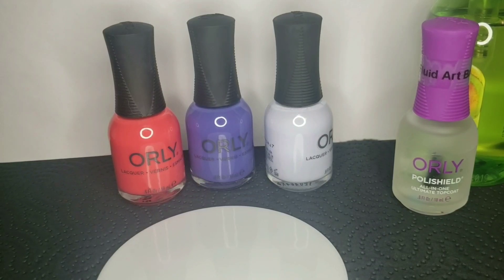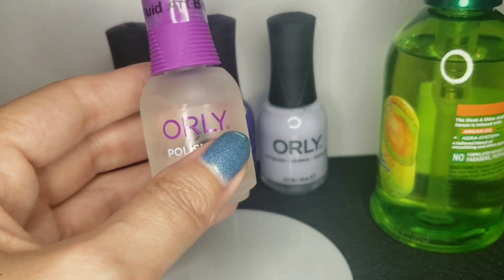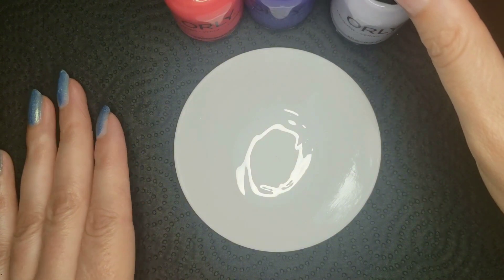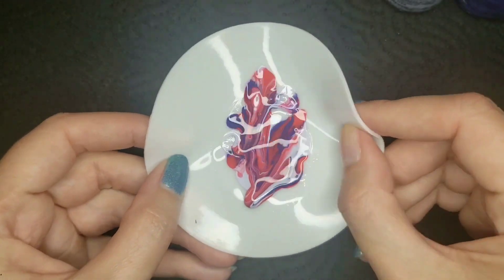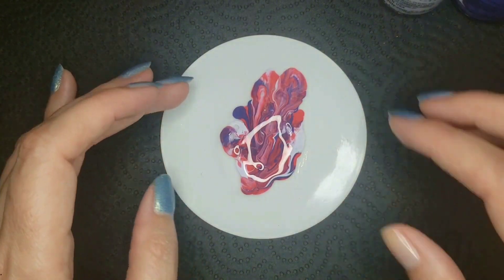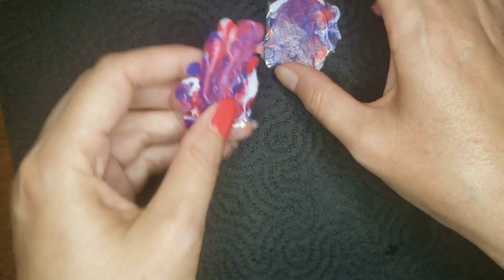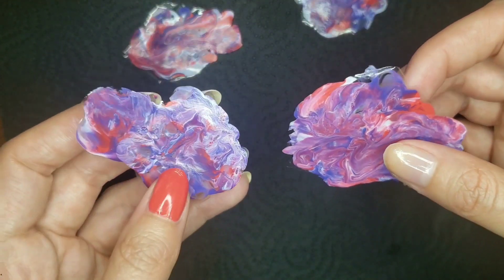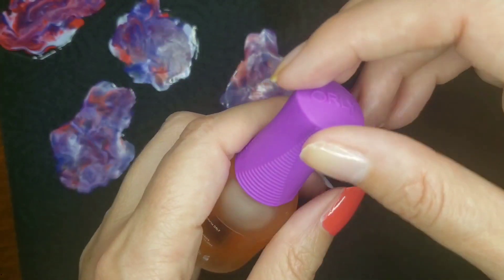Trying out fluid nail art!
I tried out fluid art using DIY fluid base. I think it turned out really well.

@fanaticure and @MSLP

Polishes used:
Beauty Garde: Rocket Nail Fuel
Orly: Stratosphere, Indigo Skies, and Take Flight from the 2024 Cloudscape Collection
Orly: Polishes